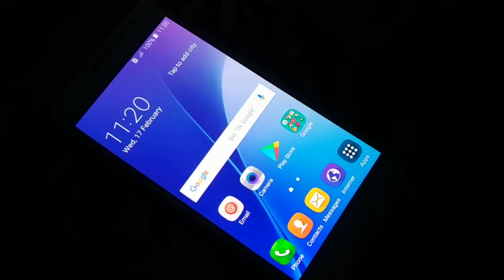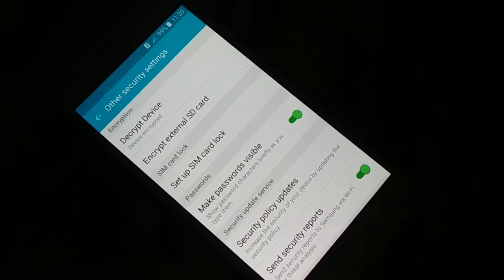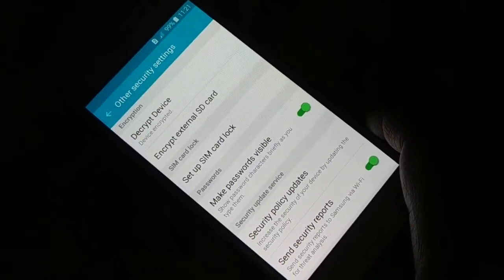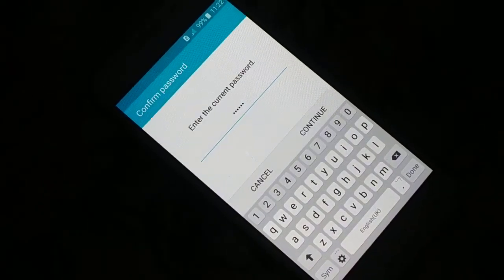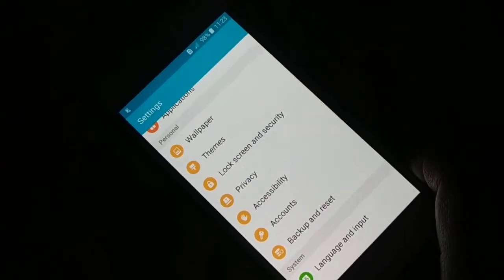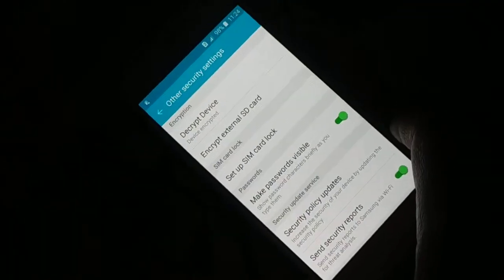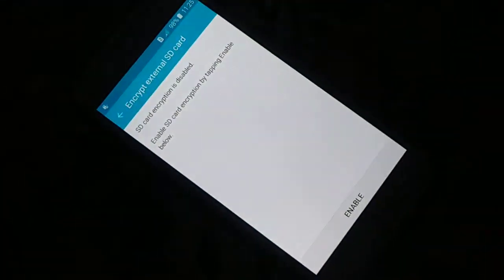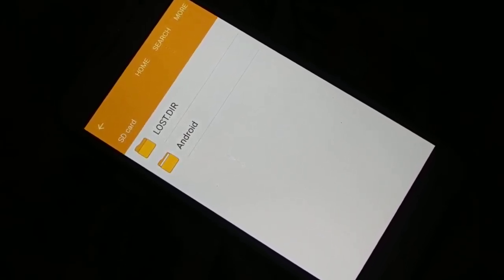Encrypt and decrypt SD Card on Android Device